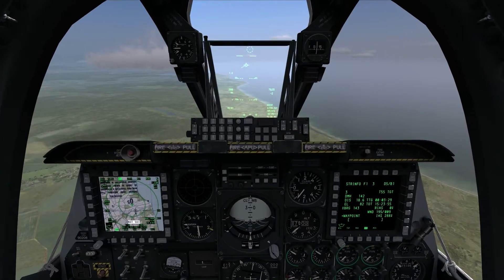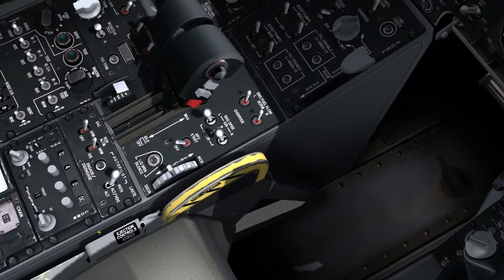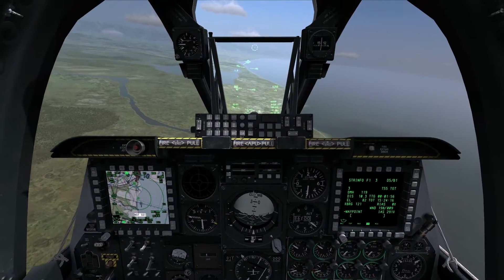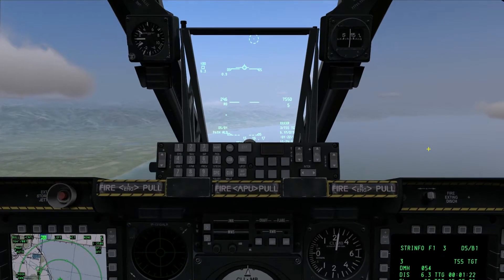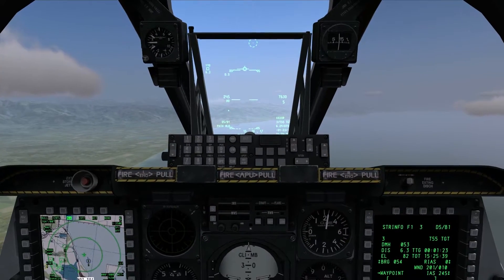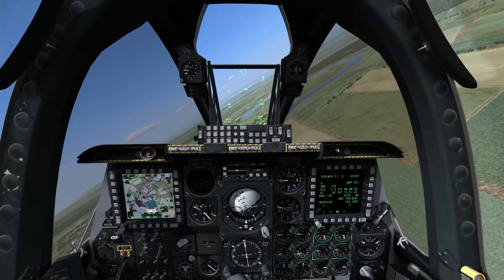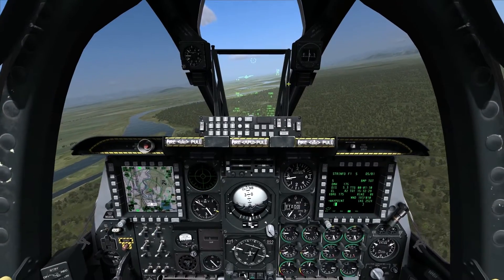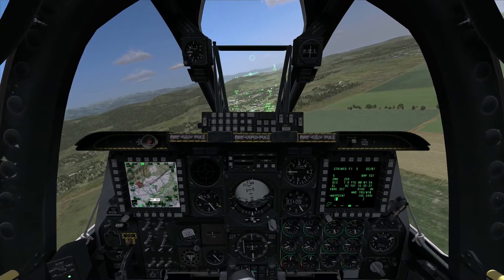On the Range #10 - DCS: A-10C Warthog Low Altitude Autopilot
This edition covers the Low Altitude Autopilot system in the DCS: World's A-10C Warthog module.